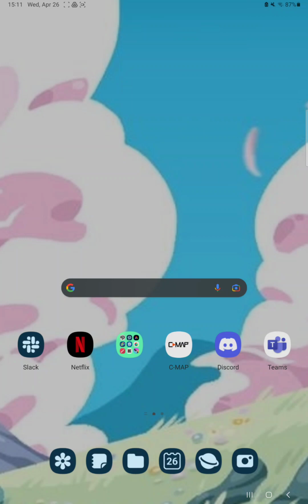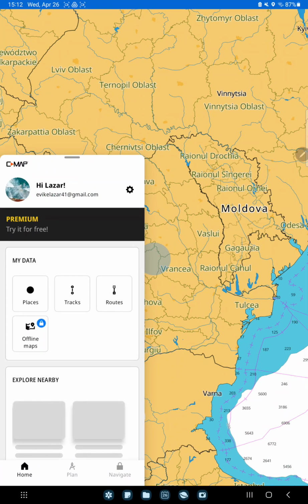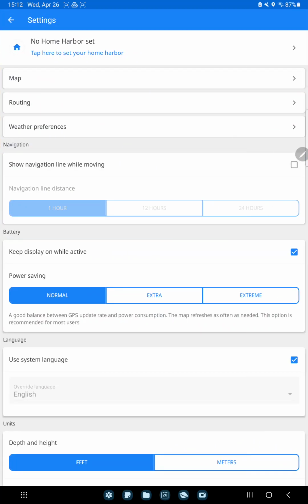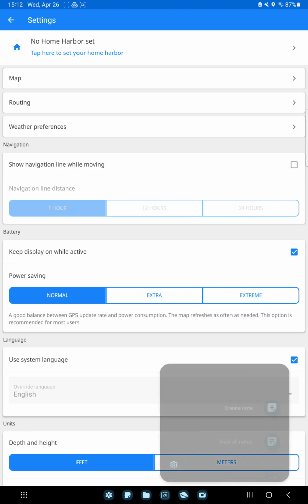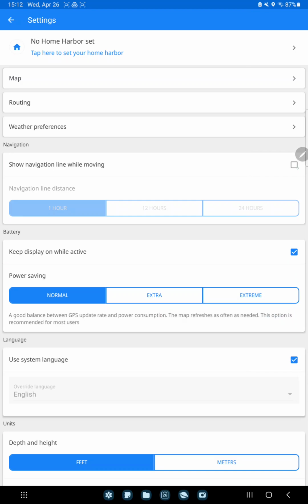How to display the navigation lines on C-MAP?